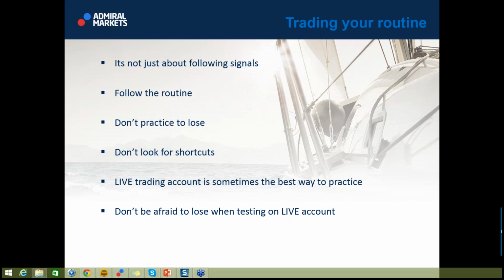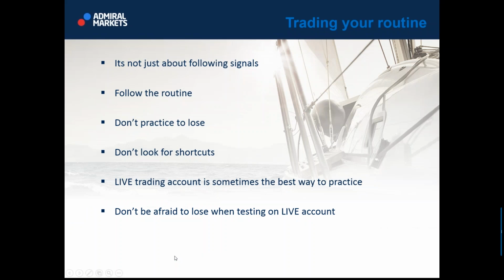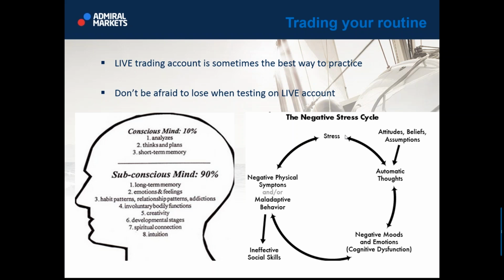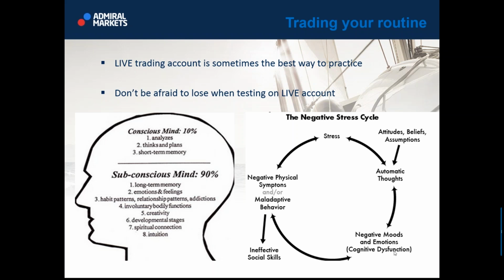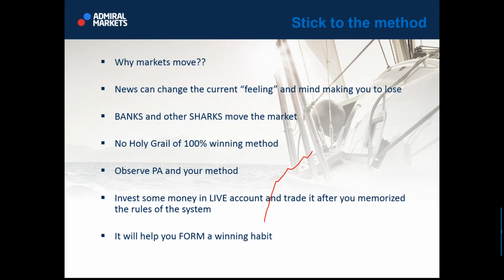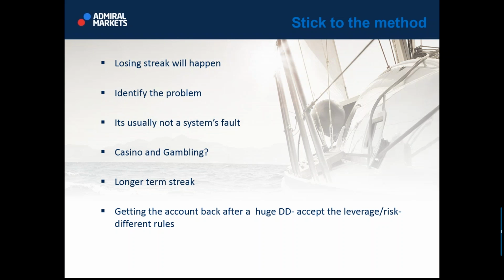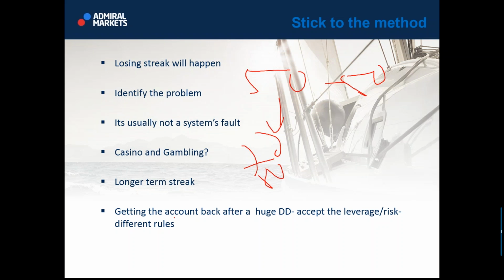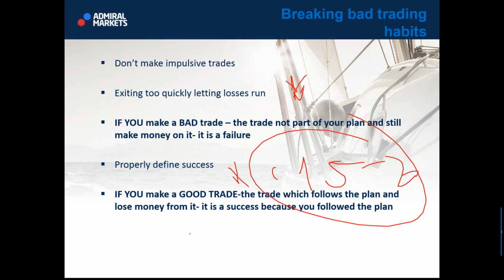Expert Opinion: Risk management- do you have the right habits for trading (June 24, 2015)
Forming the right habits is very important and it should become a daily routine. If you stick to your routines it will become your second nature and you will trade more confidently. Tune in and watch the steps needed to form the right habits for trading.